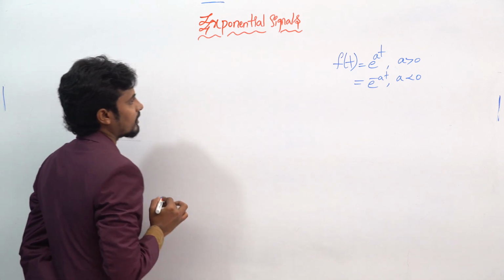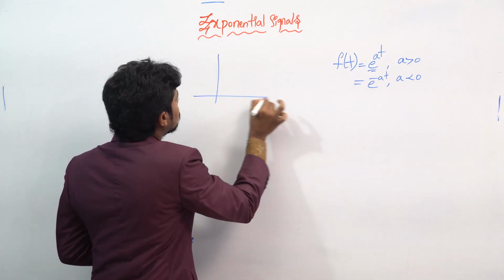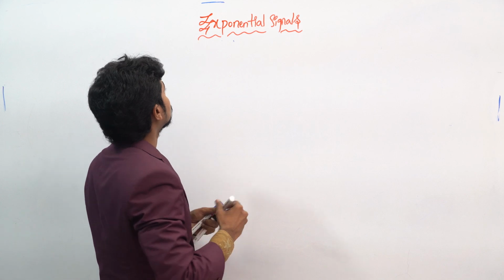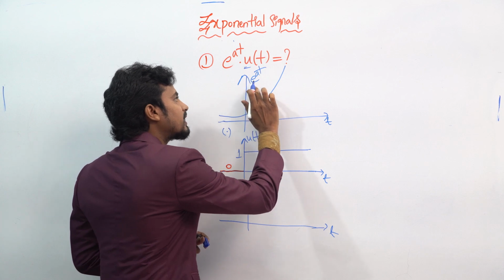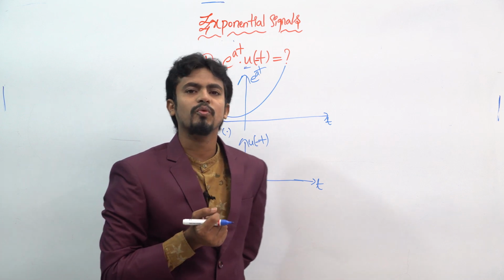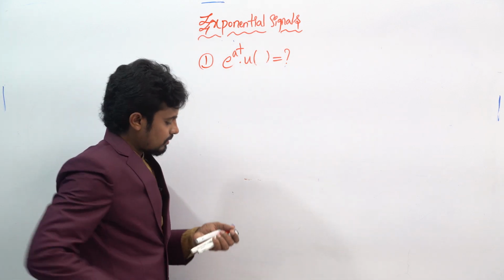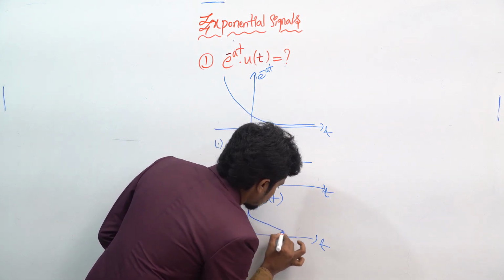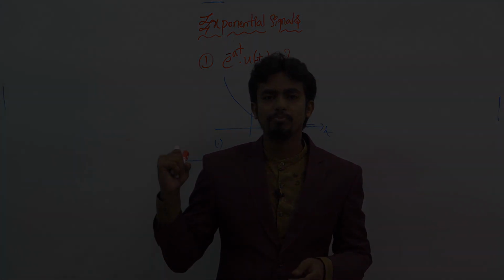Exponential signal || GATE/IES/ISRO/BARC || Sai Jamalapurapu